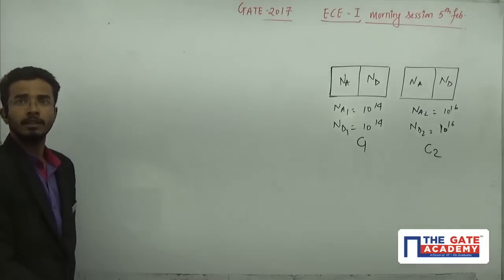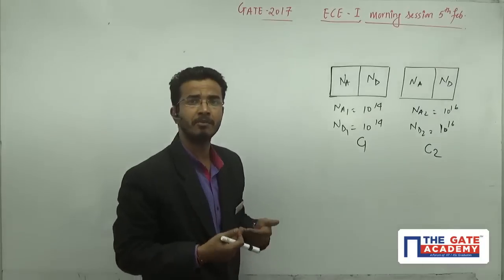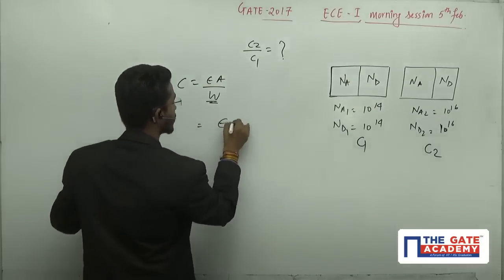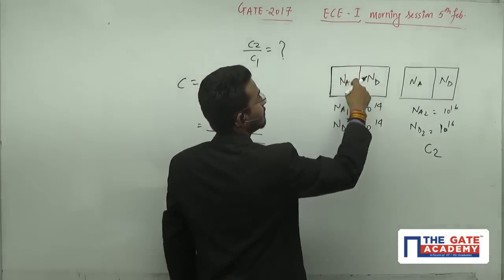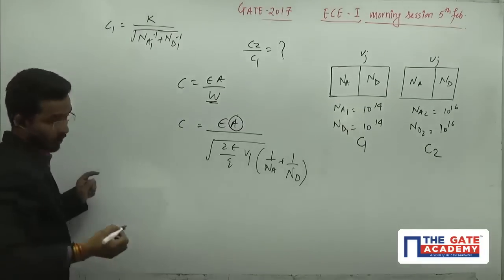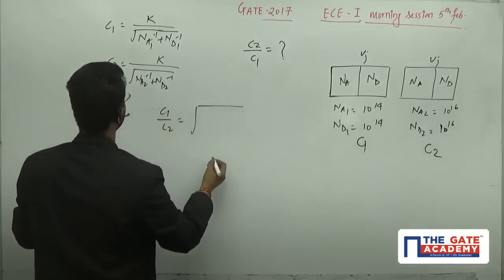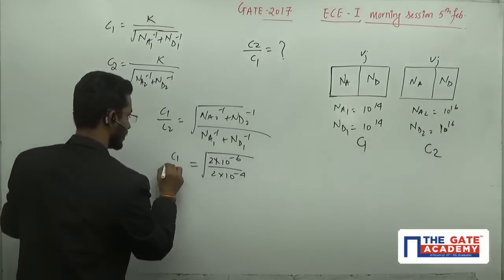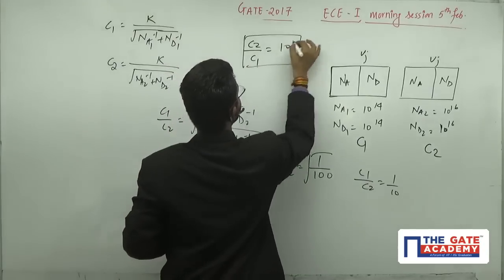GATE 2017 Solutions | ECE | 5 - Feb Morning Session | EDC